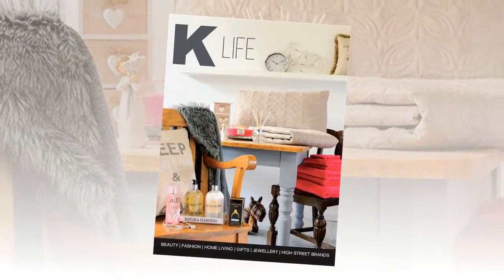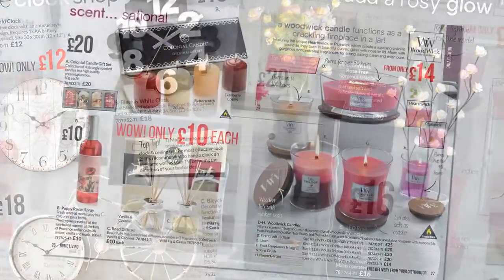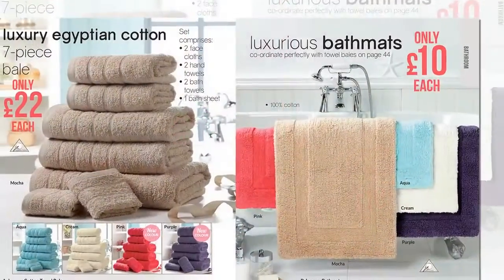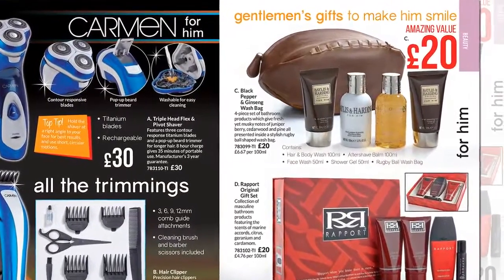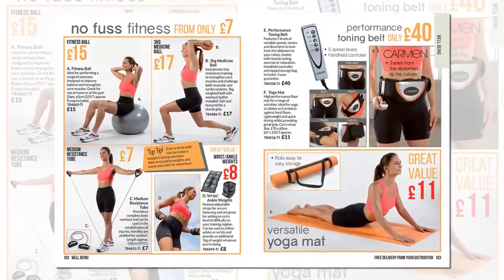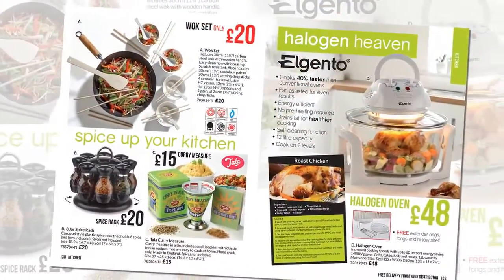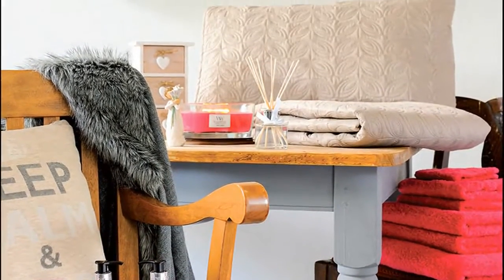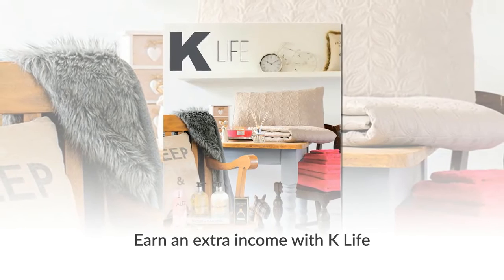K Life Autumn Winter 2015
Welcome to the Autumn Winter edition of K Life, featuring a huge variety of styles for you and your home. Transform your living space with stunning home wares in fabulous fabrics or browse through our fabulous ranges of jewellery, fragrances and clothing – all big brands at prices you’ll love.